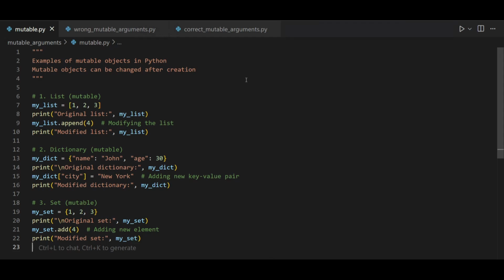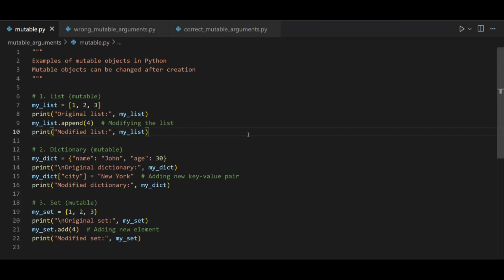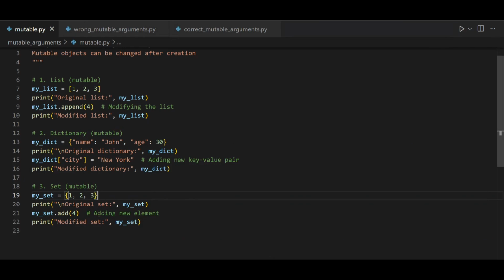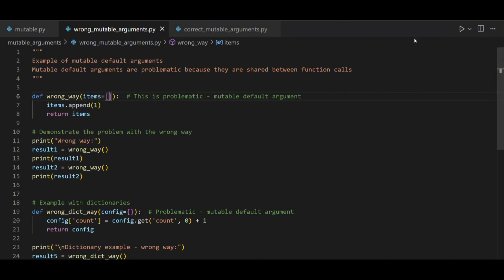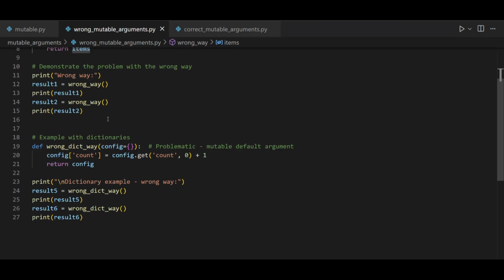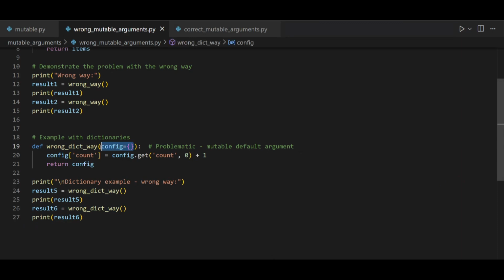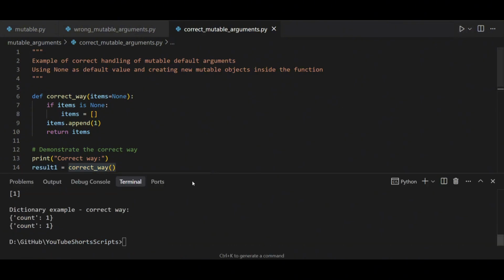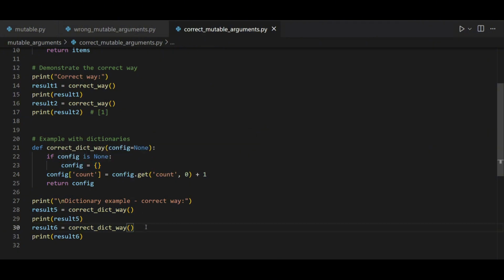📚 Understanding Mutable Objects & Default Arguments in Python 🐍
In this video, we’ll explore a core concept in Python that trips up many developers—mutable objects and the dangers of mutable default arguments in functions.

With real code examples, we’ll break down why some bugs seem to “appear out of nowhere” and how to avoid them in your own scripts.

💡 What You’ll Learn:
- The difference between mutable and immutable objects in Python
- Real examples using lists, dictionaries, and sets
- Why mutable default arguments can lead to unexpected behavior
- How to write safer, more predictable functions using None as a default
- Practical tips to avoid common Python pitfalls

✅ Clear and beginner-friendly explanations
✅ Code you can copy, run, and experiment with
✅ Essential Python concepts for any developer

Chapters:
00:00 - Intro
00:15 - What are mutable objects in Python?
02:06 - Mutable default arguments problems
04:45 - Correct handling of mutable default arguments
06:23 - Outro